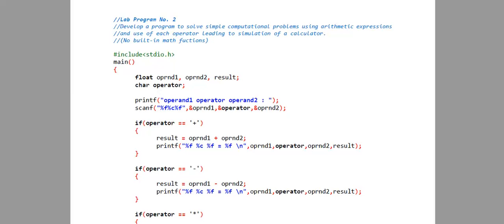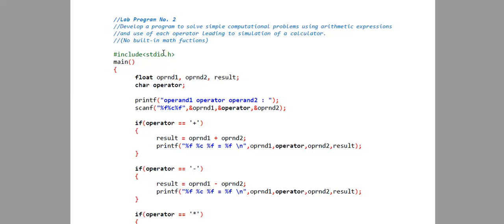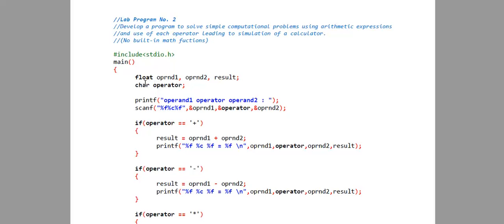JCE CSE Computer Programming Laboratory 18CPL27 (E Div) Lab Program 2.1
Lab Program No. 2 - Simulation of Calculator.